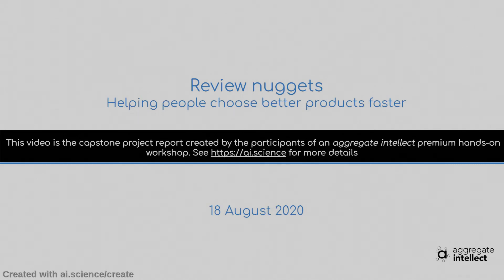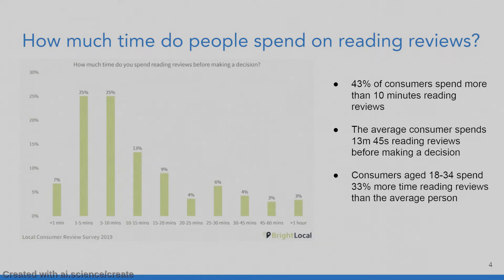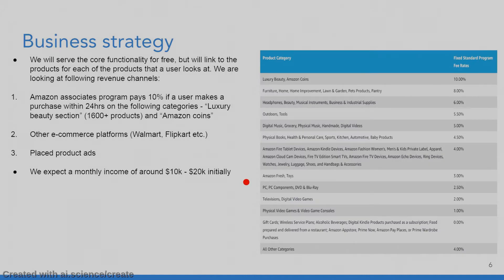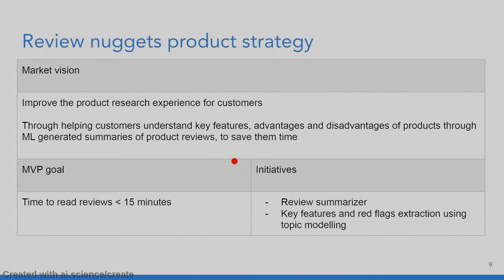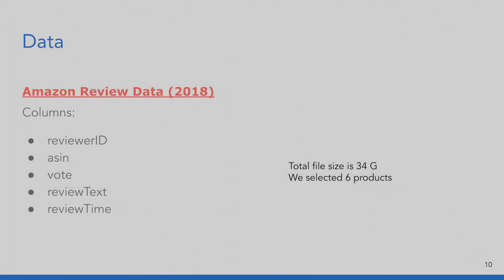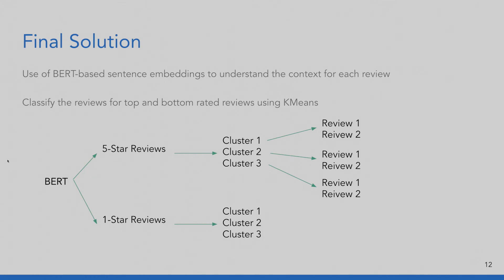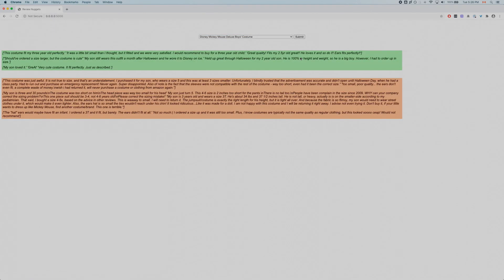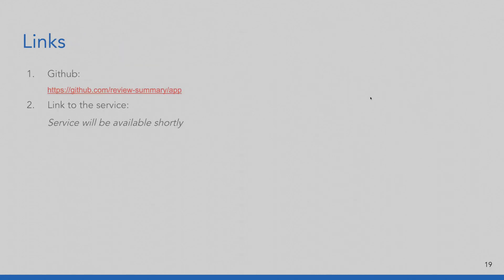Review Nuggets - Mining Insight from Consumer Product Reviews | Workshop Capstone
for more content like this, and to see the upcoming workshops!

This app would let you save time on sifting through product reviews and give you those precious hours back to do something more productive!